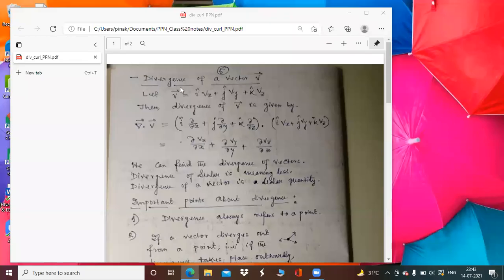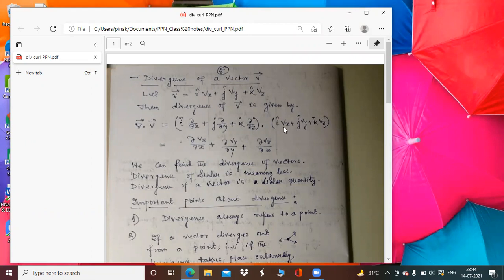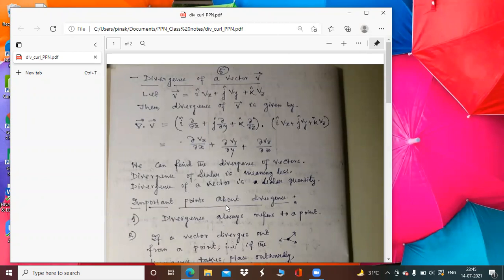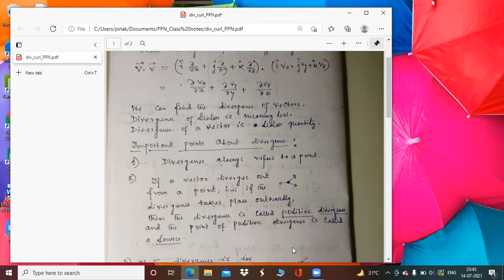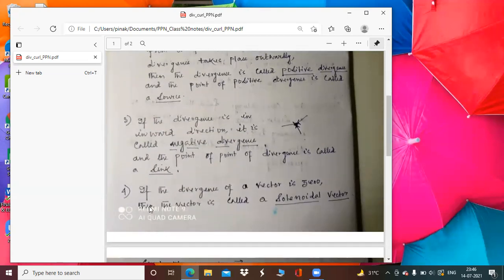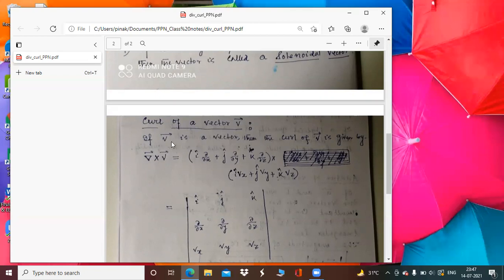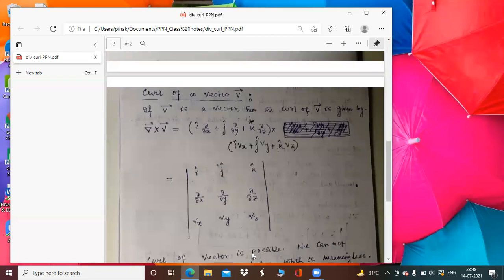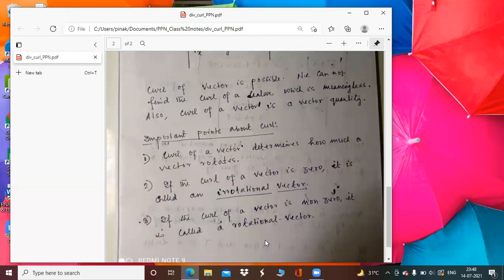Vector Calculus | Lecture 5 | Dr. P.P. Nath